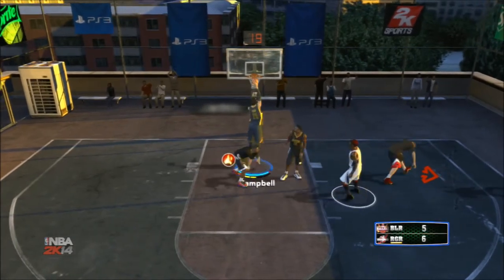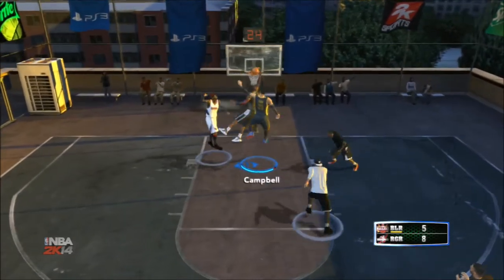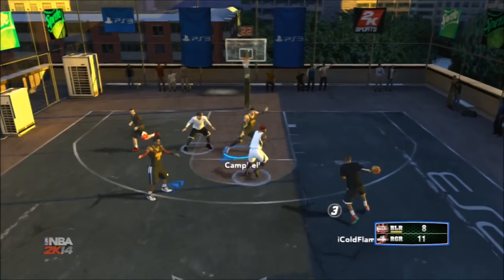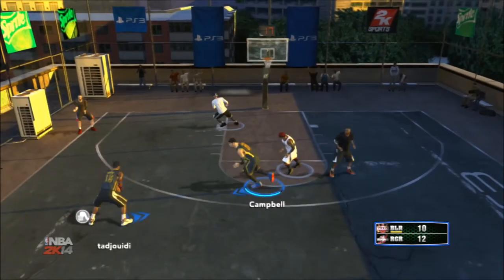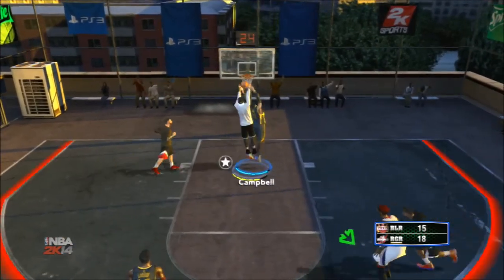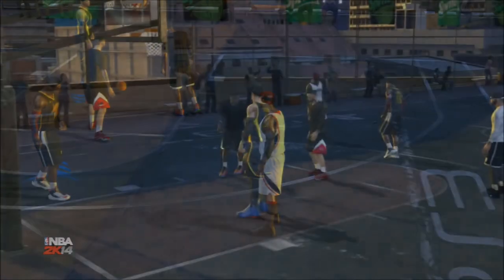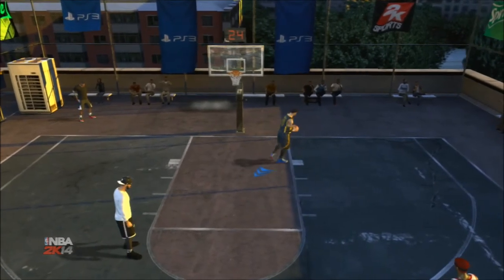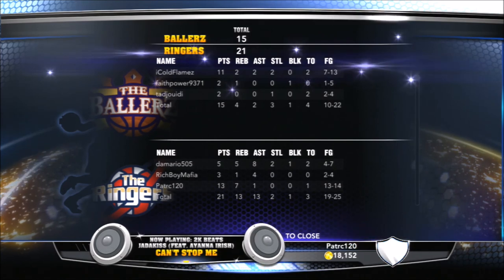NBA2k 14 blacktop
Patrc120 and his hall of fame boys going at it, I just got my hall of fame and im showing why i own that title